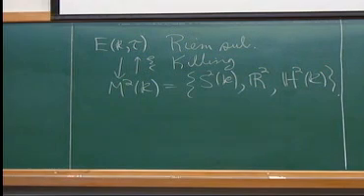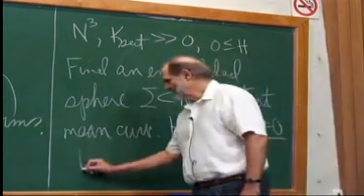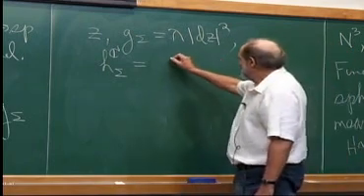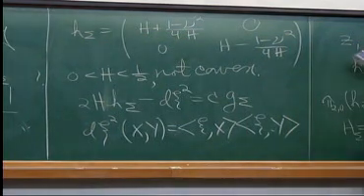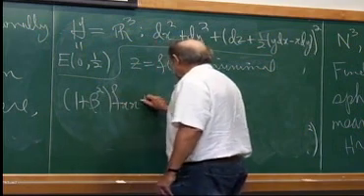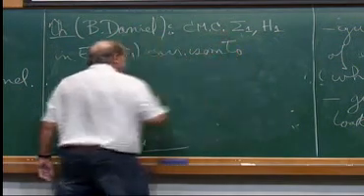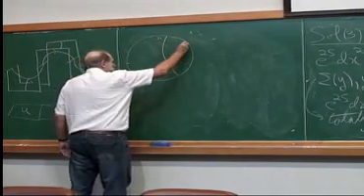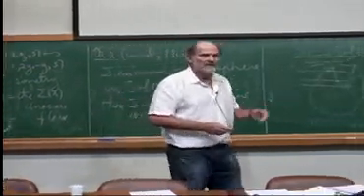International Symposium on Differential Geometry - H. Rosenberg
"In honor of Marcos Dajczer on his 60th birthday"
Speaker: H. Rosenberg